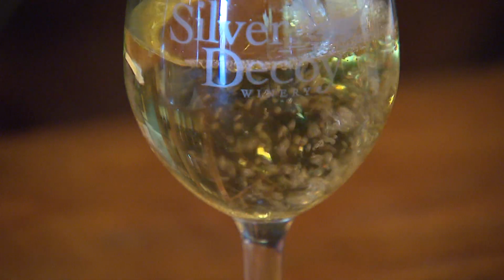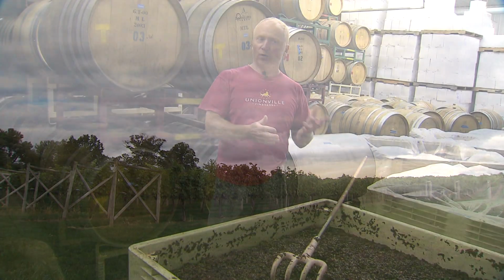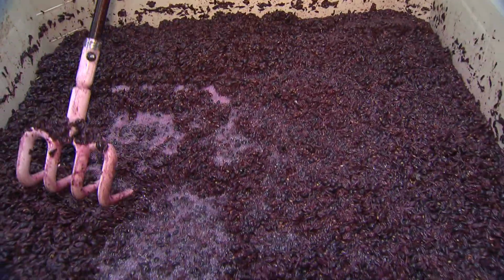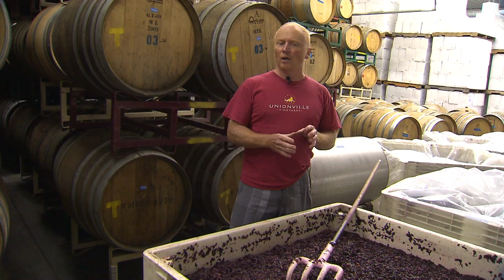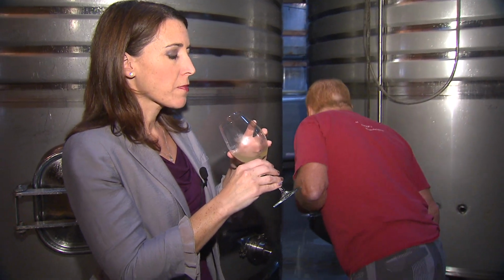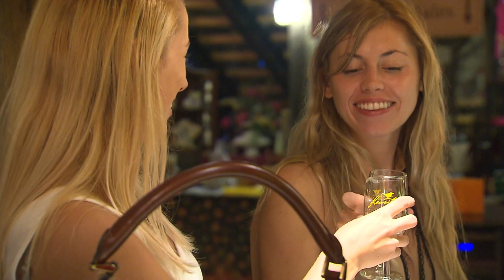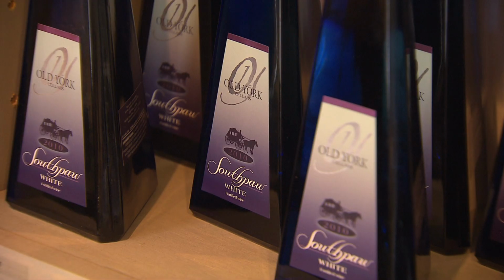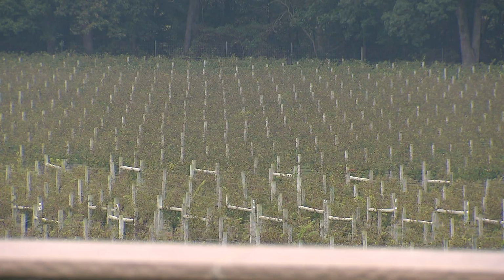Garden State Grapes - the Process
A 3 part special Marci and I worked on featuring the New Jersey wine industry. This story talks about the wine making process and distribution.